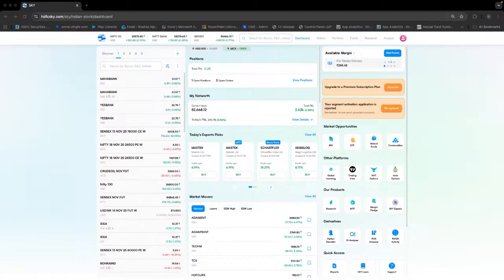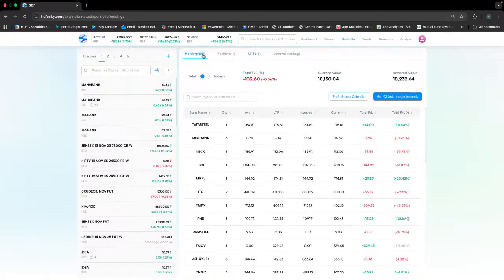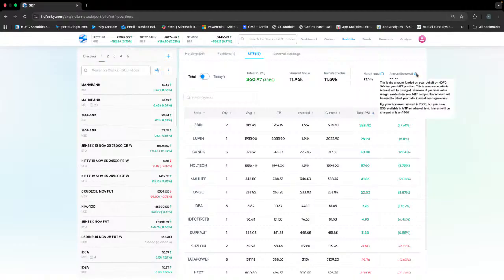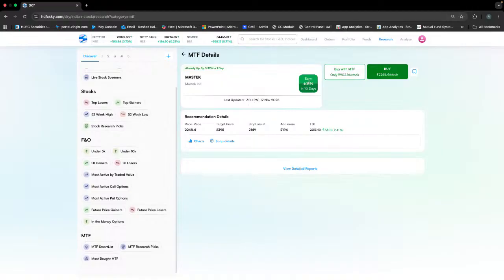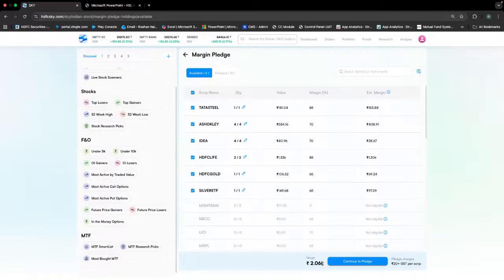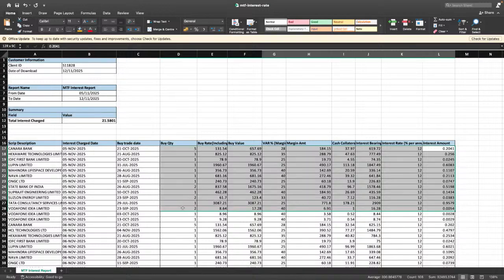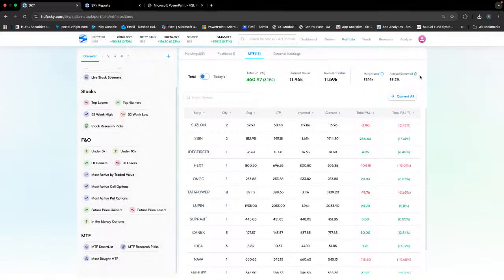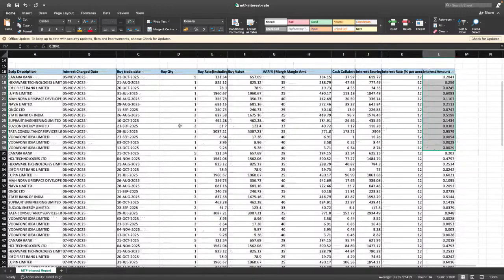The MTF Masterclass Discover the Power of Margin Trading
We explain Margin Trading Facility (MTF) with a live example. You will learn which stocks are eligible for MTF, how to check available cash, interest charges, collateral margin, research support, and how to square off or convert MTF positions using the SKY platform.

Timestamps:

00:00 Introduction
02:18 Live Example of MTF
08:06 Which Stocks are Eligible for MTF?
09:50 You can also see Trending on SKY
10:15 Research Team Recommendations
11:40 Time Period to Hold MTF Position
12:48 How do i see How Much Cash I have in MTF
13:14 What is Collateral Margin?
15:53 What are my MTF Interest Charges?
18:08 How to Square Off Positions?
18:22 Research Section for MTF
20:28 How to Convert MTF Stocks
20:57 Benefits of MTF
22:20 Conclusion

Zero Account Opening Charges
Free Trading & Demat account
Zero Maintenance Charges For First Year
₹20/ Order on Intraday and Delivery
Equity, F&O, Currency & Commodity
Buy Stocks Pay Later With MTF at Just 12%.